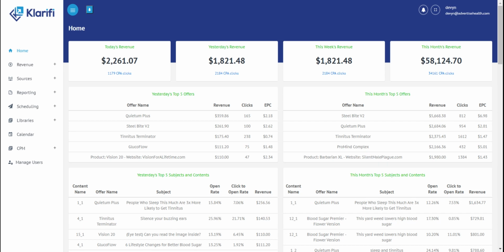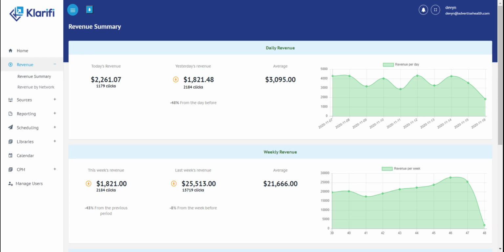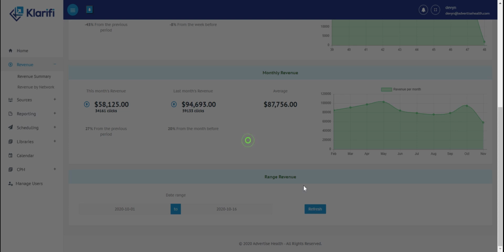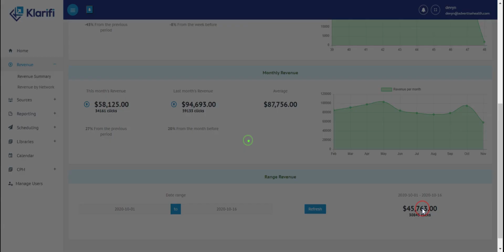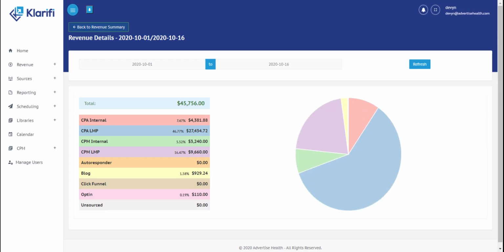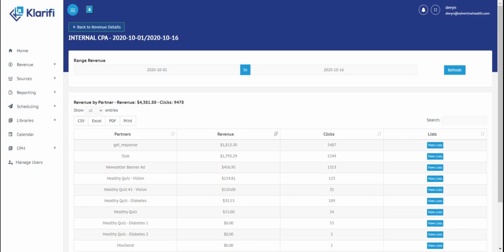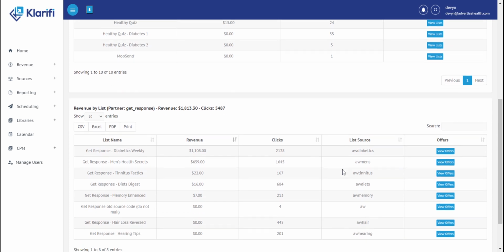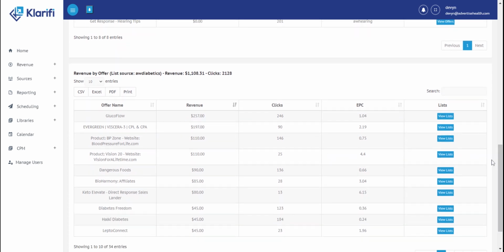Klarifi - How to Use the Revenue Summary Report